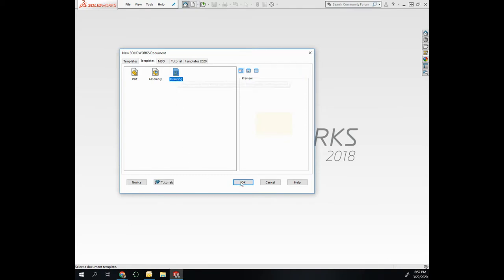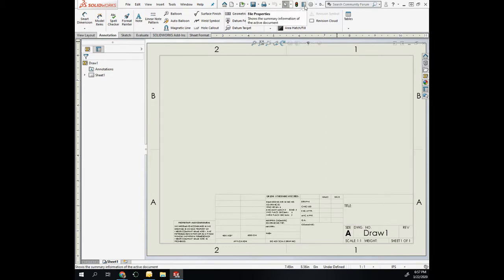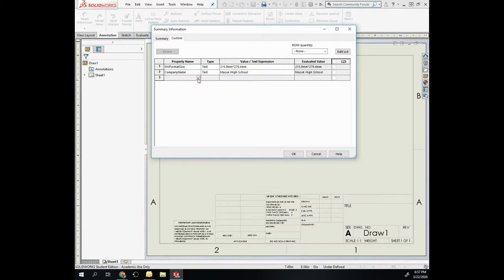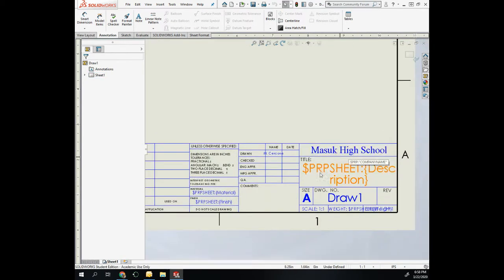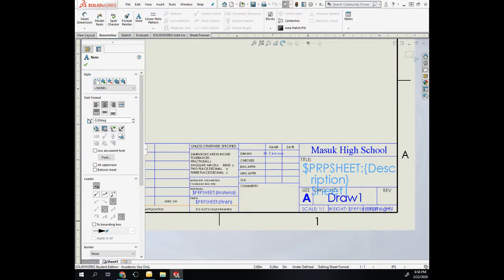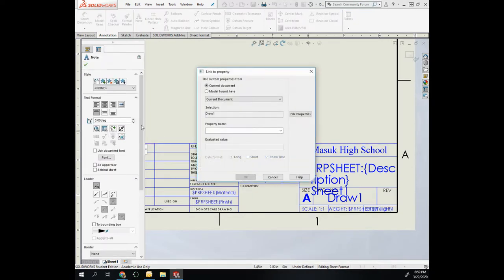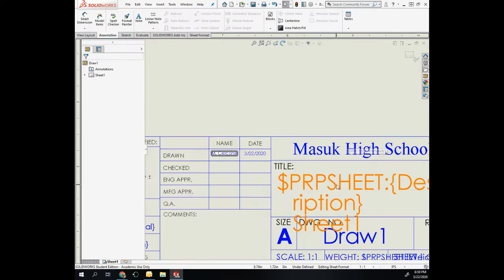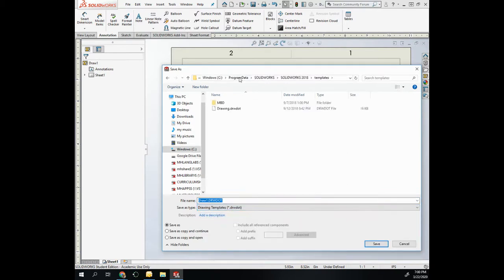Creating a Template Drawing